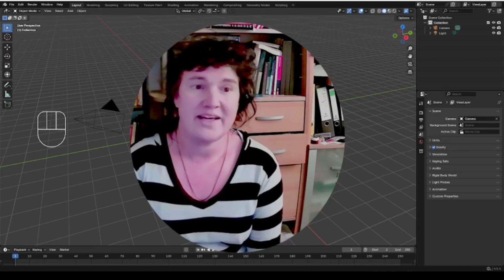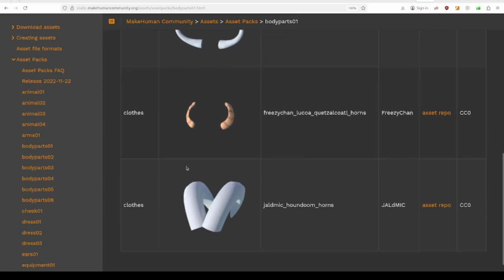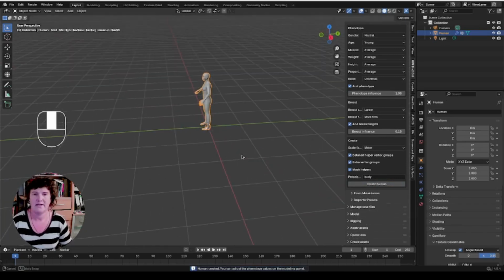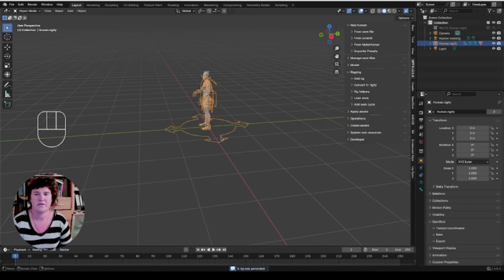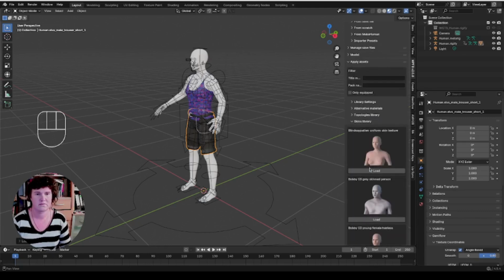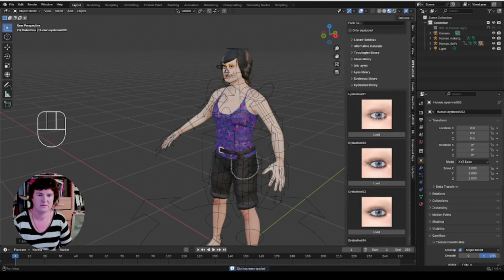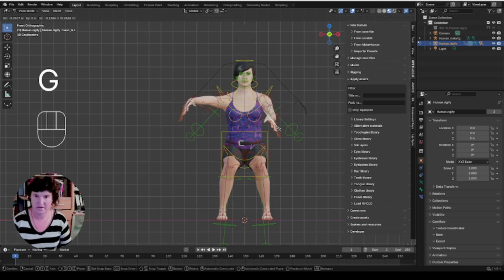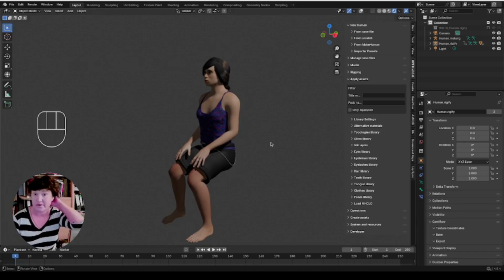Make 3D Characters in Blender Super Fast!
Create a fully rigged 3D character in just a few minutes using MPFB2, the best FREE character creation add-on available for Blender!

In this beginner-friendly tutorial, I’ll show you how to create a new human character, choose skin, and hair, and finally generate a complete Rigify rig — ready for animation.

MPFB2 (Makehuman Plugin For Blender 2) is based on community-driven MakeHuman assets and gives you fast, flexible character creation without modeling, rigging, or weight painting. Perfect for beginners, animators, and anyone needing quick results.

🎓 In this video you will learn:
• How to create a human character from scratch
• How to customize body, age, skin, hair, clothes, eyes, and more
• How to add a Rigify control rig
• How to prepare your character for posing and animation
• Why MPFB2 is one of the fastest free workflows for character creation

— Marie

00:00 Introduction
00:25 Install
00:40 Community assets
00:55 Create human
01:33 Rig the character
02:12 Apply assets
03:44 Posing the character